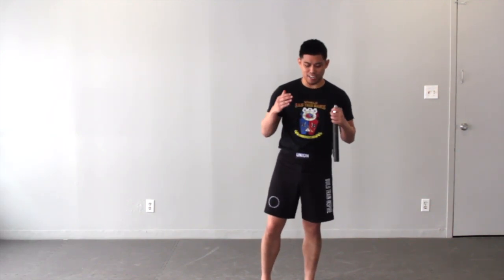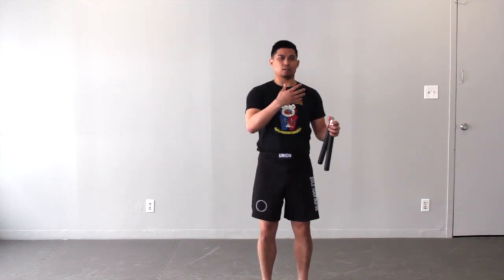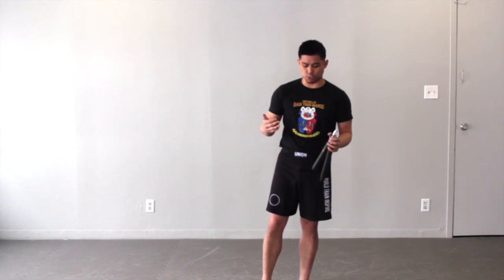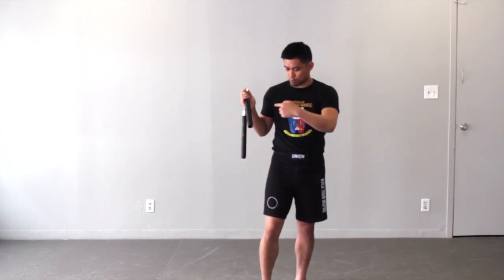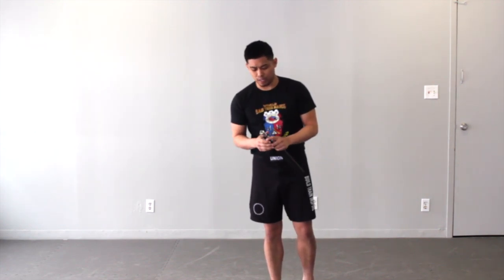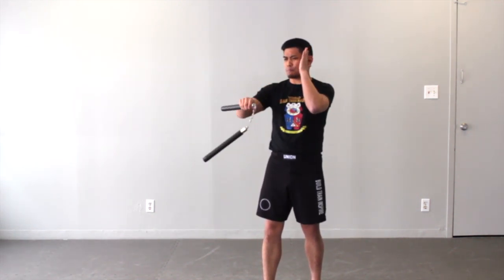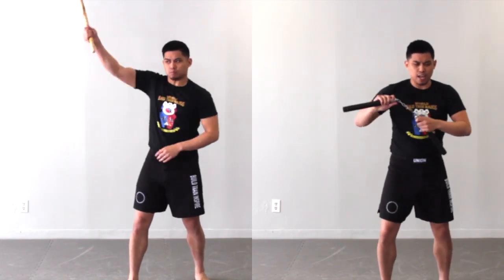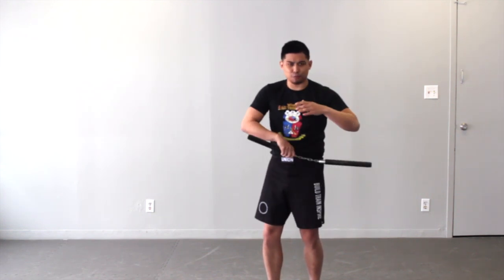Cross Training Filipino Martial Arts Weapons | Anastacio Kali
TRAIN AT ANASTACIO KALI HQ:
Union Martial Arts
10 Bramhurst Ave Unit 14